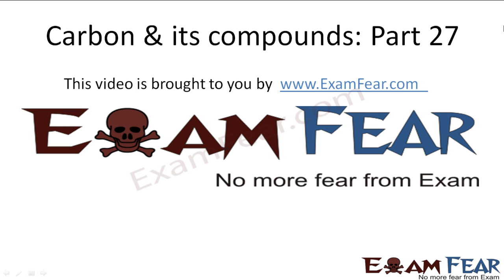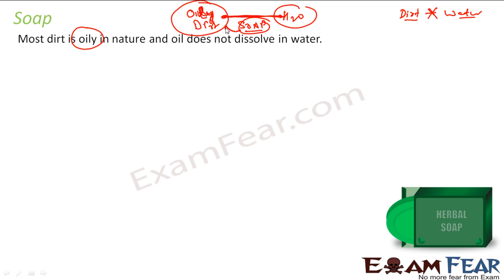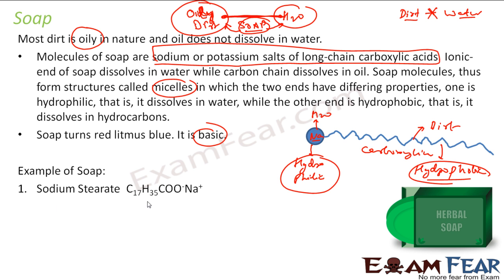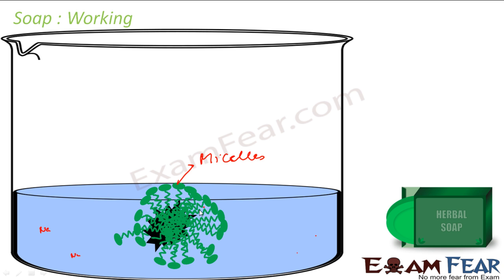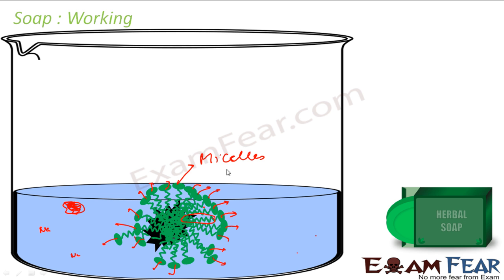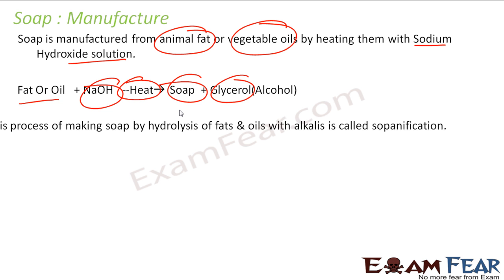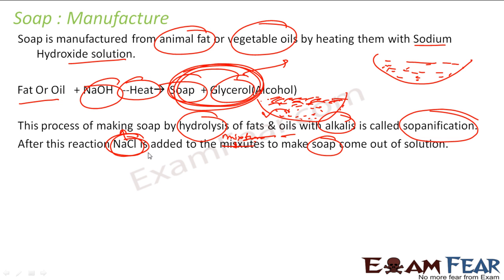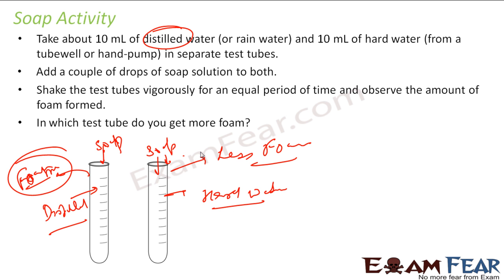Chemistry Carbon & Compounds part 27 (Soap) CBSE class 10 X